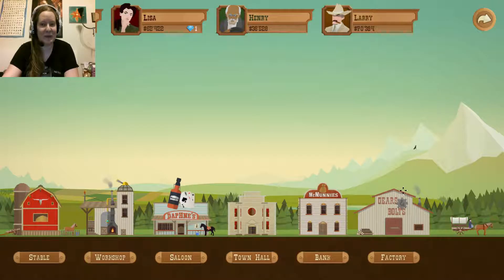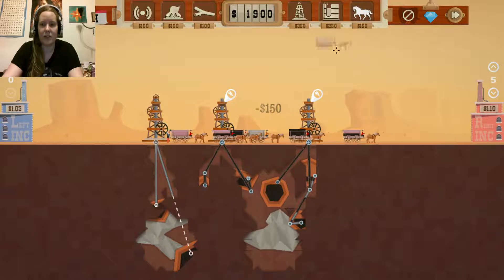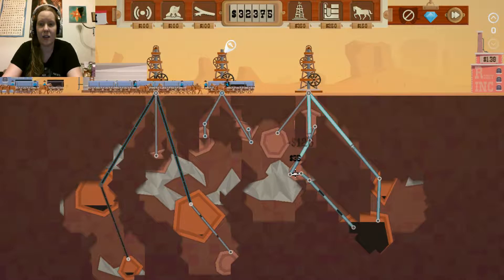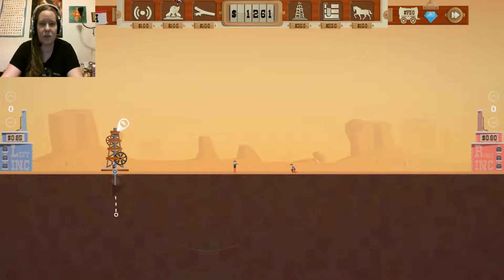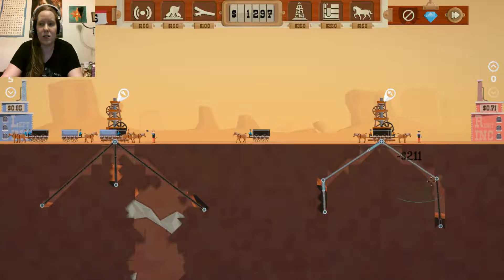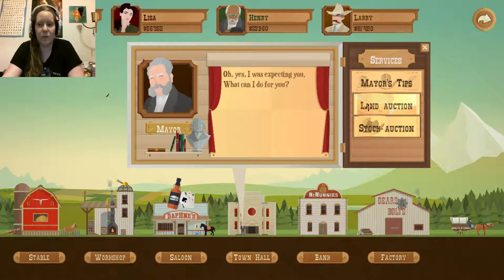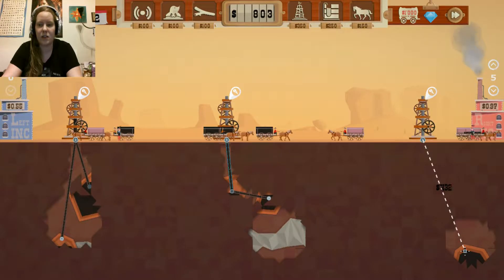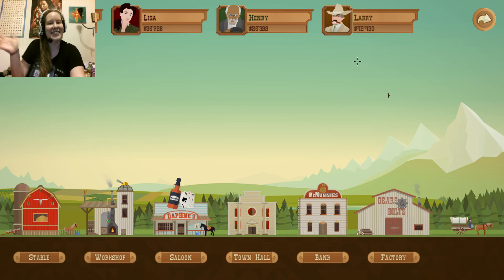Expert Stock Trader - Turmoil Expert Mode 4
Stock auctions have begun! This is what I fear the most. Losing the town to one of my competitors!